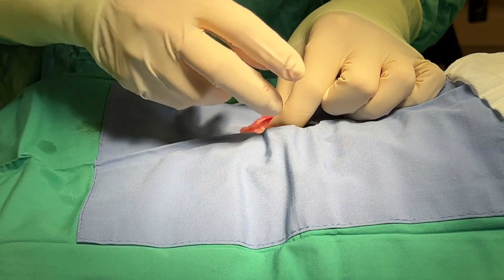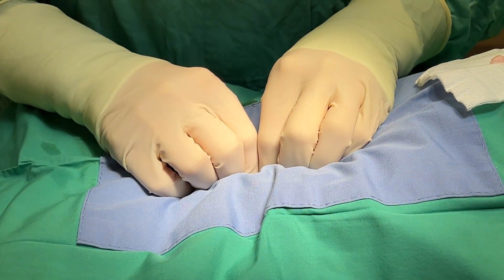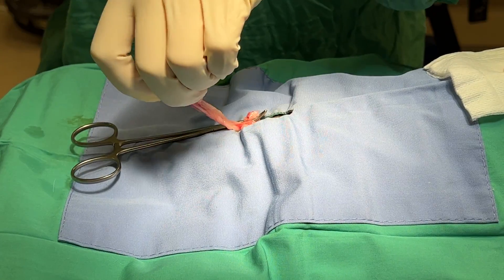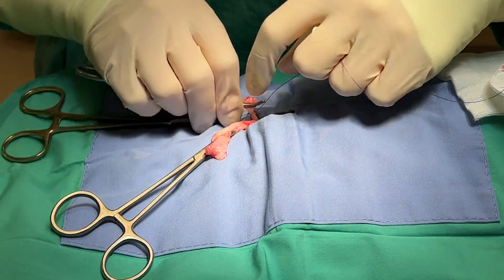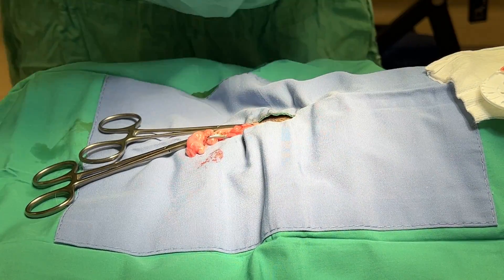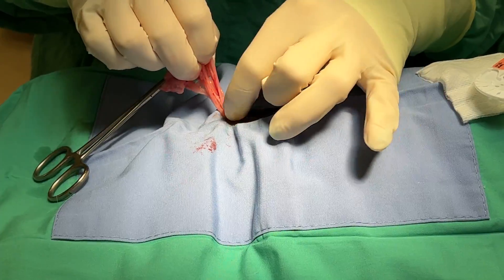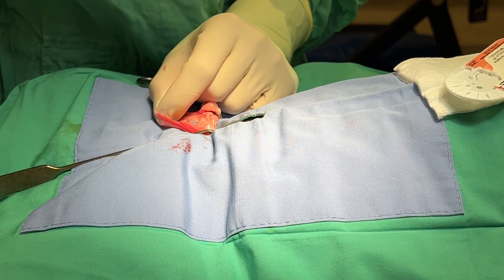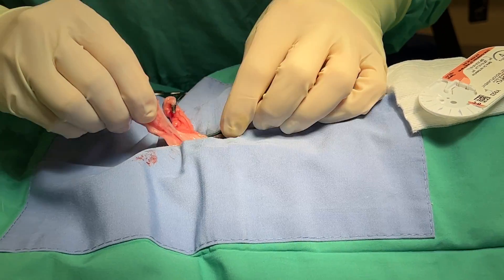The BEST way to Disrupt a Suspensory Ligament - Dog Spay Surgery "SLO Technique"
If you've ever had trouble disrupting an suspensory ligament on a dog spay, you need to learn the "SLO Technique" - a tried and true method of disrupting suspensory ligaments safely in any size dog.